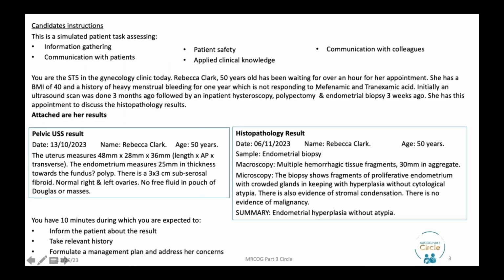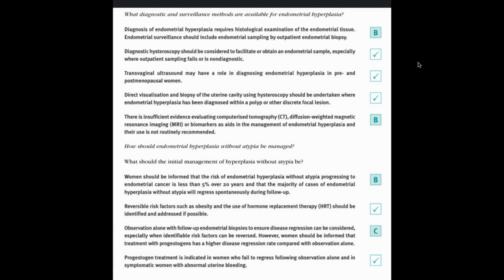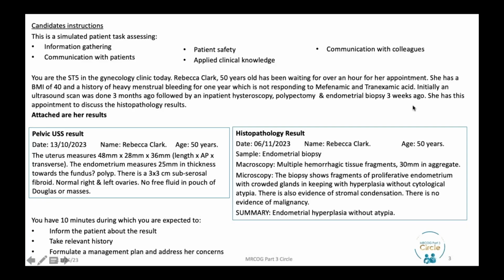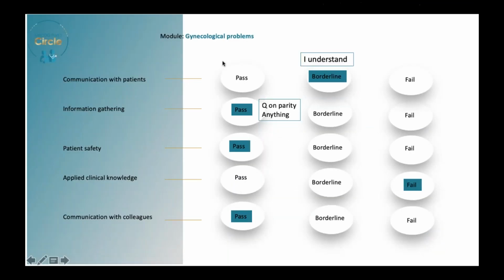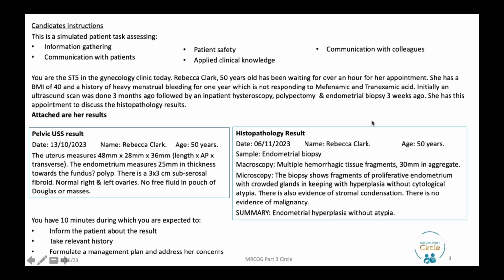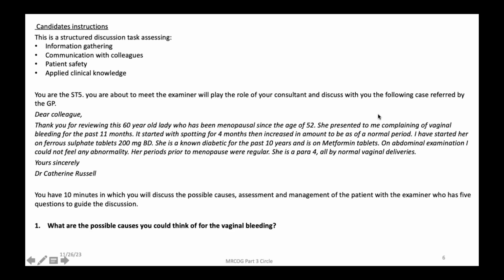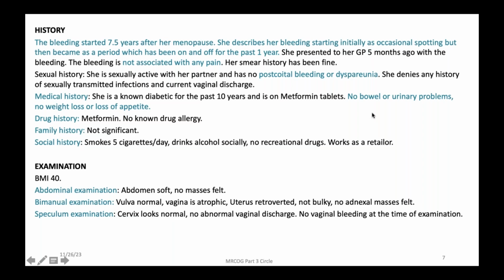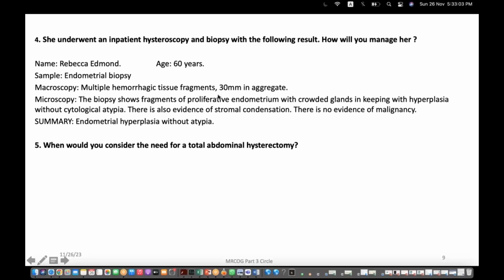MRCOG Part 3: How to extract relevant information from the guideline for the MRCOG Part 3 exam.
This video covers 2 cases for Endometrial hyperplasia without atypia. One as a simulated patient task followed by a structured discussion task.

* Follow & like our facebook page for updates & course announcements